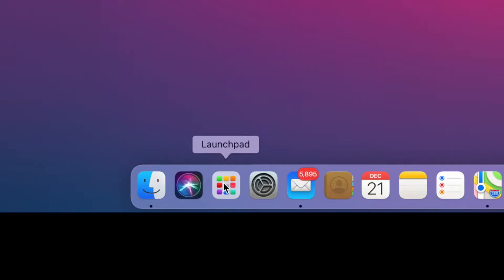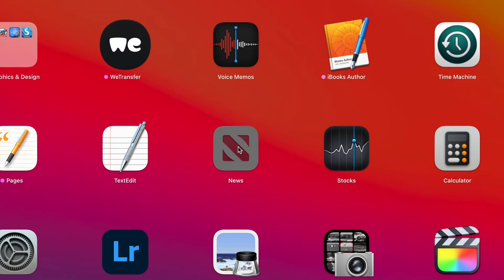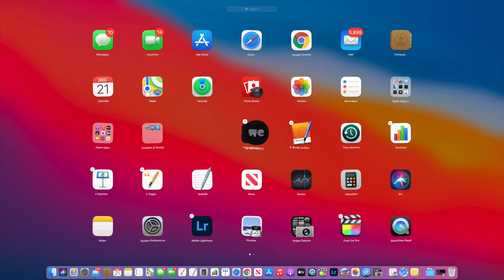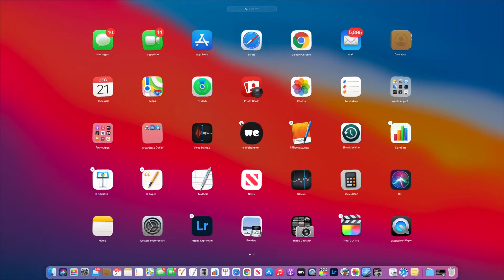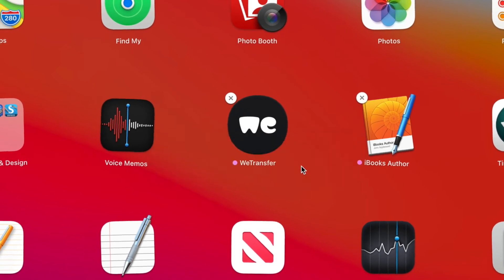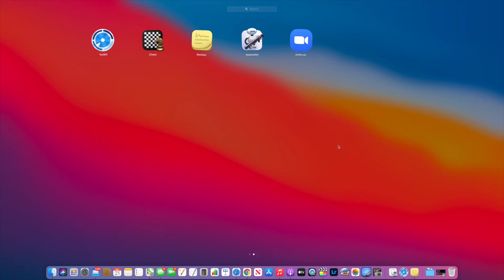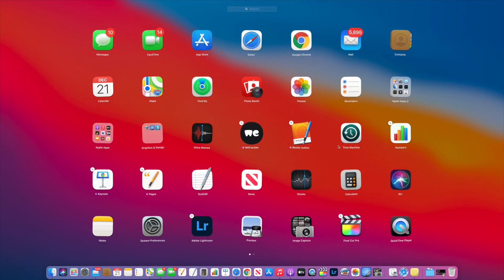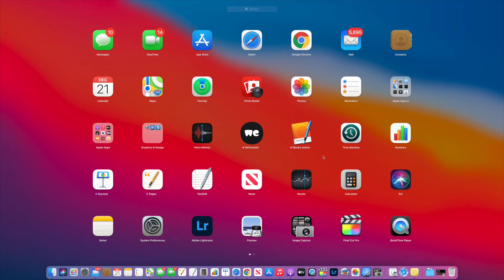How to put Launchpad into Jiggle mode on macOS Big Sur desktop